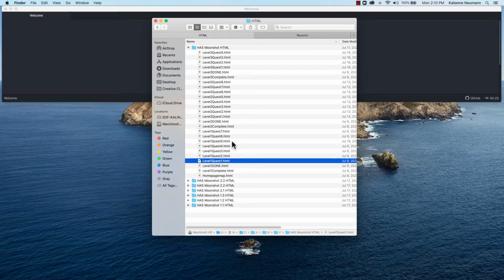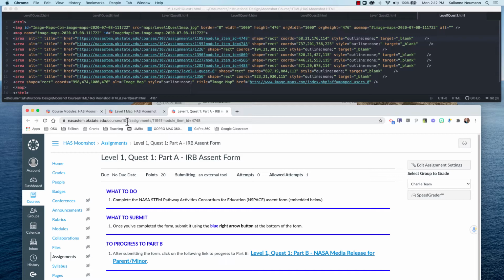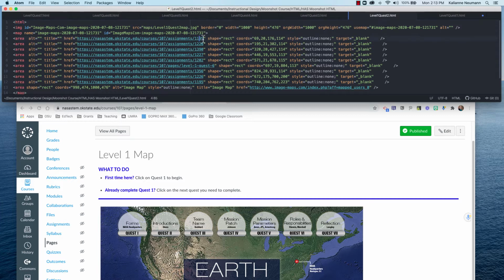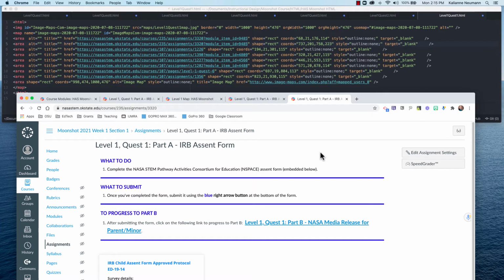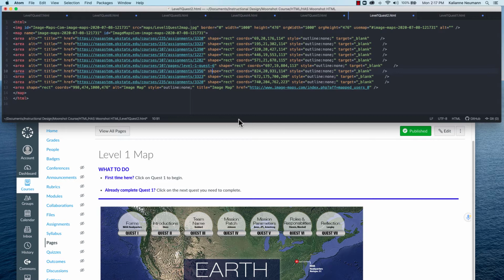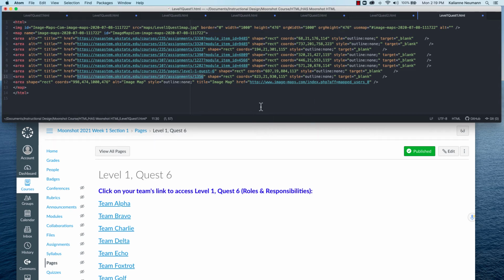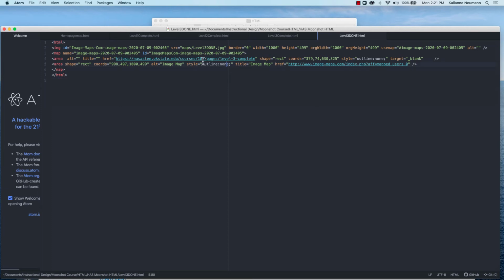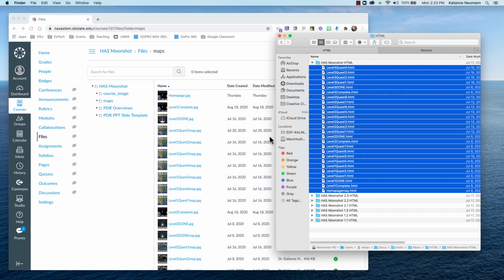Moonshot HTML ImageMaps